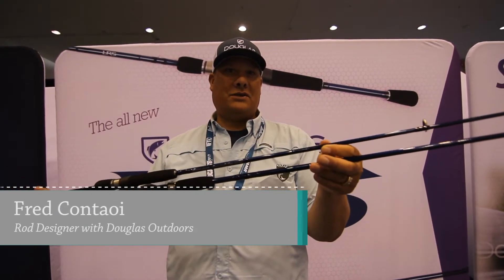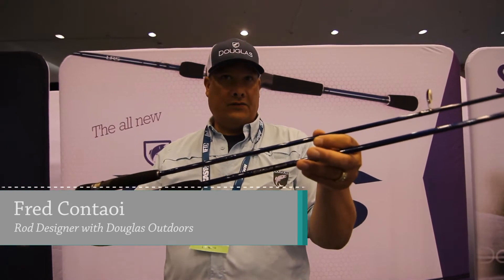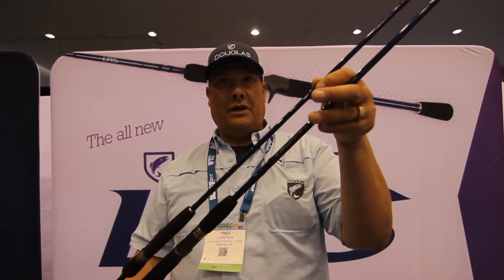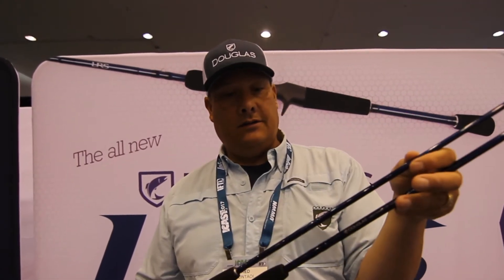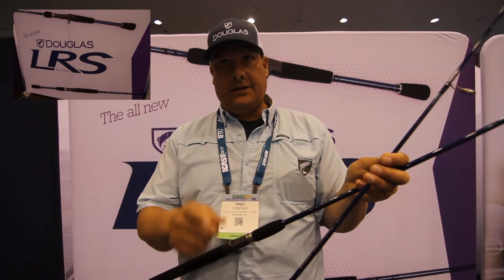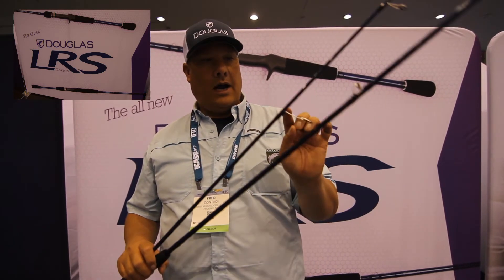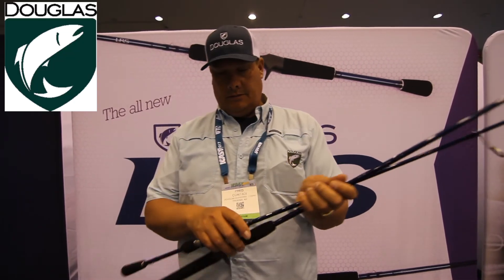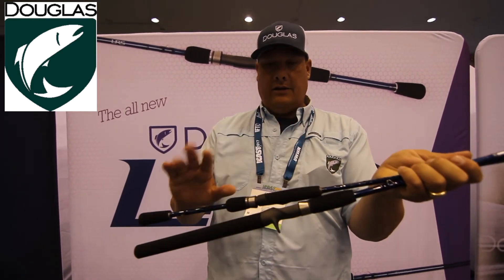Rod designer Fred Contaoi talking about the new Douglas Outdoors LRS casting and spinning rods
Legendary rod designer Fred Contaoi talking about the new series of Douglas Outdoors LRS casting and spinning rods at ICAST. Video by Brad Wiegmann Media.